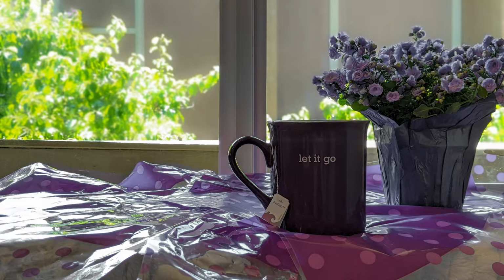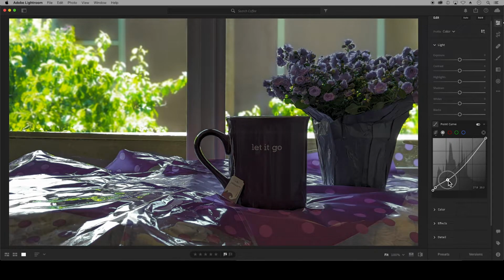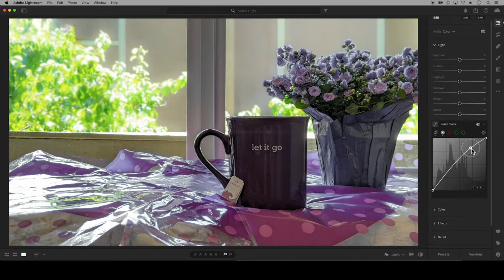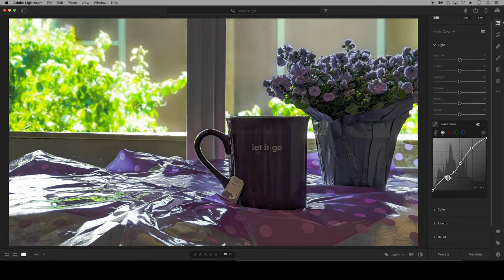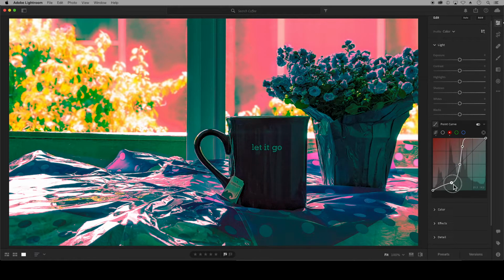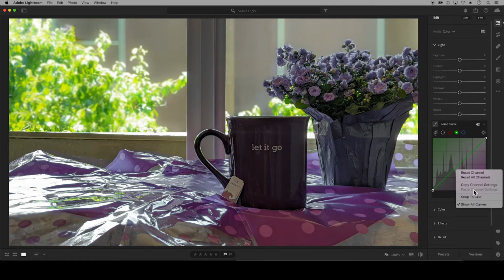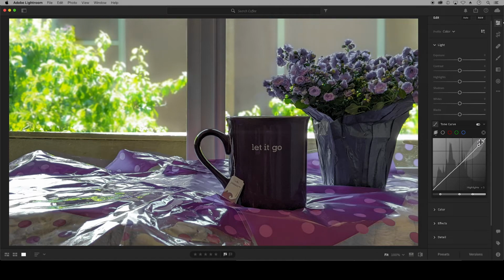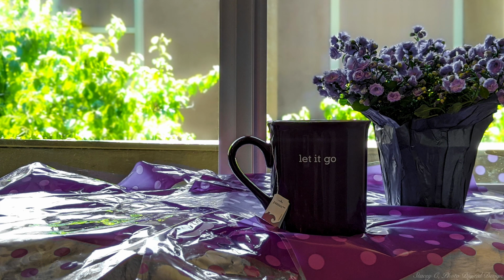Curves in Adobe Lightroom CC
Learn how to use Curves in Adobe Lightroom CC (Mobile) to bring your photos to life! This tutorial will walk you step-by-step through adjusting tone, contrast, and color for stunning results. Whether you’re a photographer, designer, or digital artist, mastering Curves will give you precise control over your images and help you achieve professional editing results.

🔹 In this video, you’ll learn:
How to access and use the Curves panel in Lightroom CC
Adjusting highlights, shadows, and midtones
Using curves for creative effects
Tips for fine-tuning your edits

Perfect for photographers and creatives looking to enhance their Lightroom CC skills.